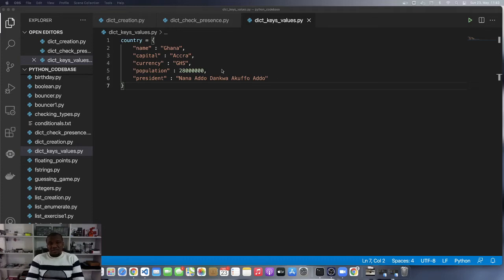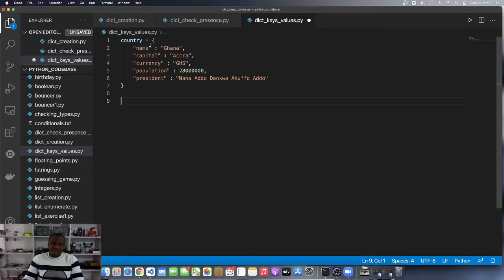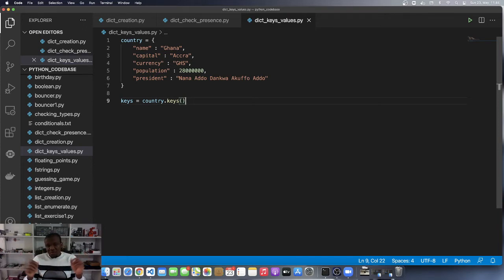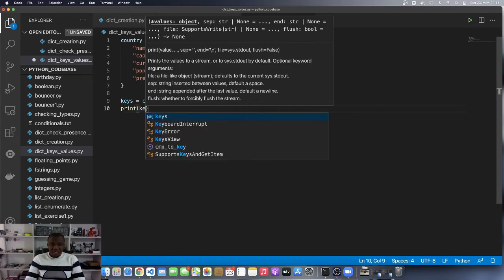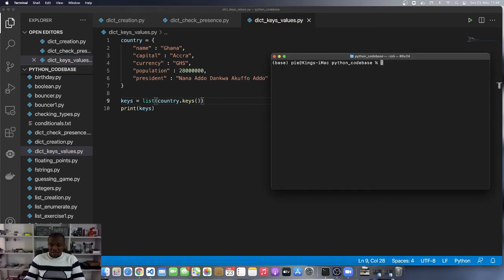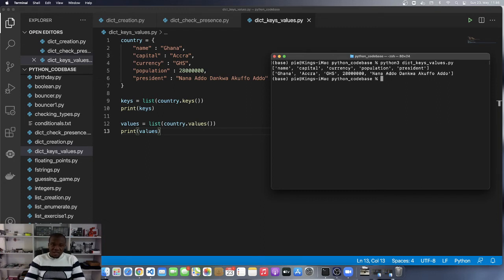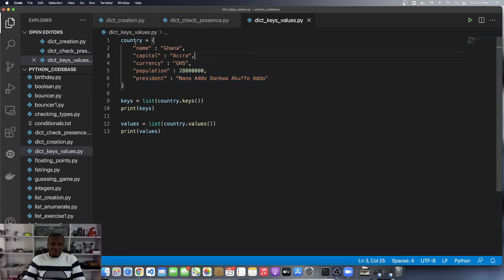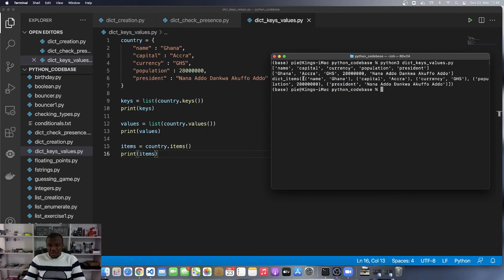Python Programming 99 : Gettings Keys And Values From A Dictionary